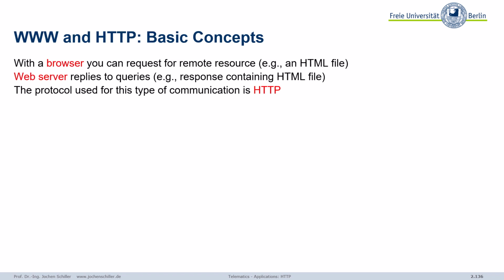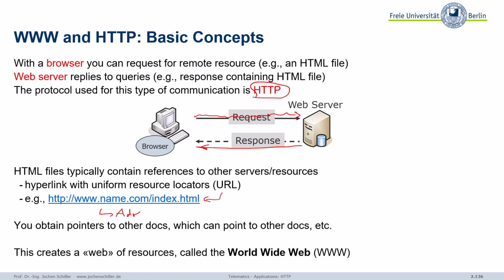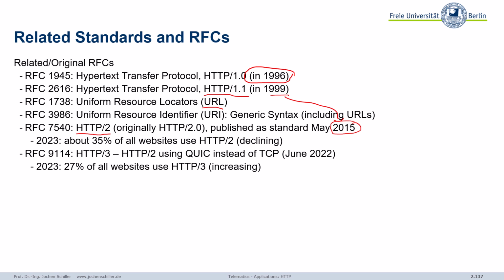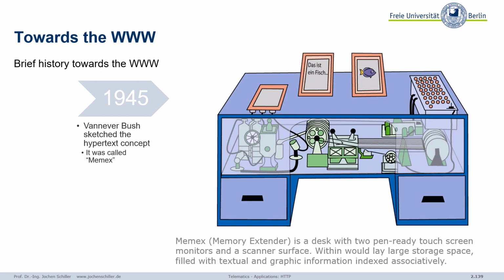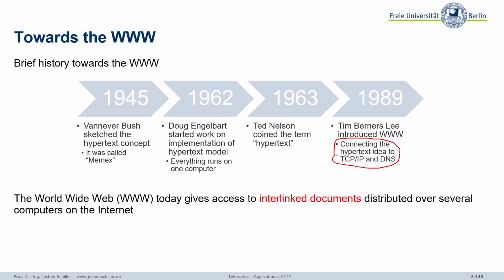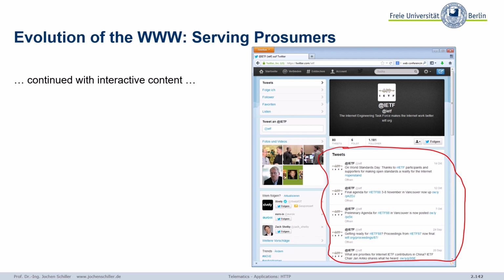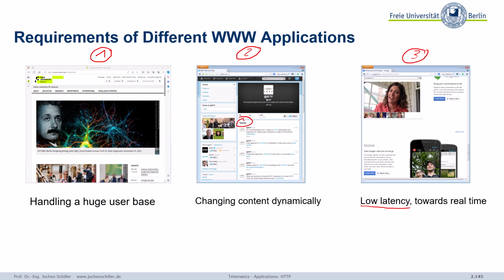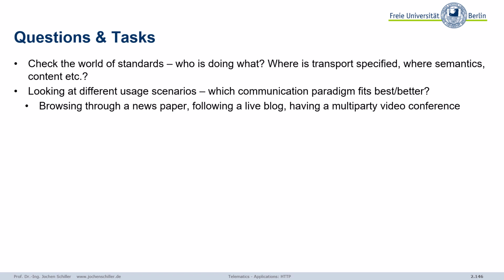02_3_HTTP_1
00:00 - Telematics Chapter 2.3  HTTP
00:07 - HTTP - The communication part of the WWW
00:55 - WWW and HTTP: Basic Concepts
03:13 - Related Standards and RFCs
07:13 - About the WWW
07:23 - Towards the WWW
08:10 - Towards the WWW
10:27 - Evolution of the WWW: Serving Users
11:17 - Evolution of the WWW: Serving Prosumers
12:04 - Evolution of the WWW: towards Real-Time
12:16 - Evolution of the WWW: towards Real-Time
12:53 - Requirements of Different WWW Applications
15:23 - Questions & Tasks